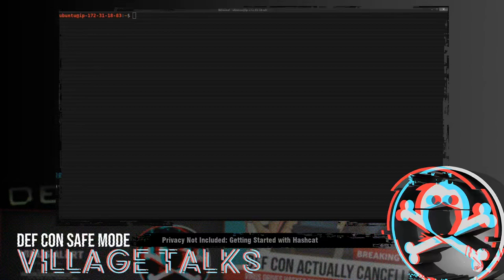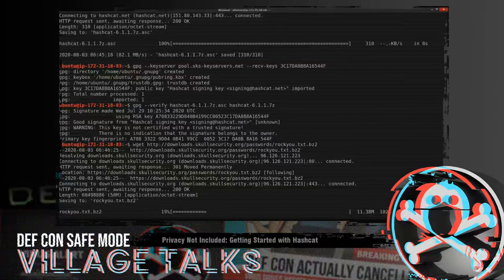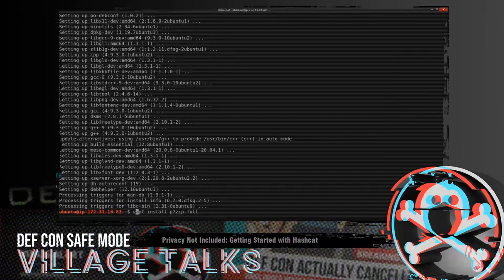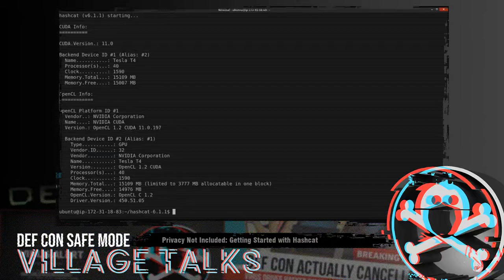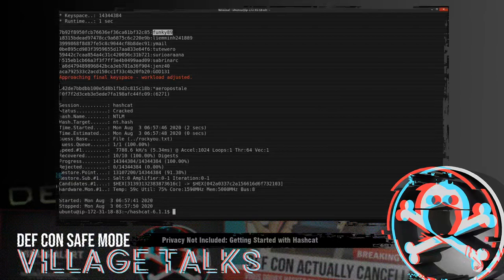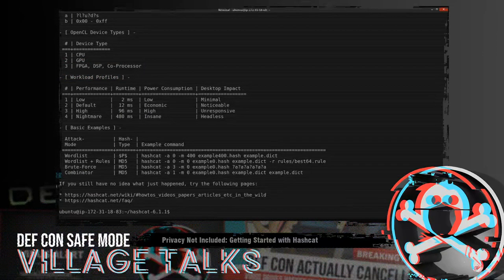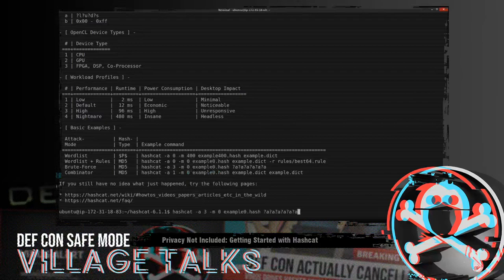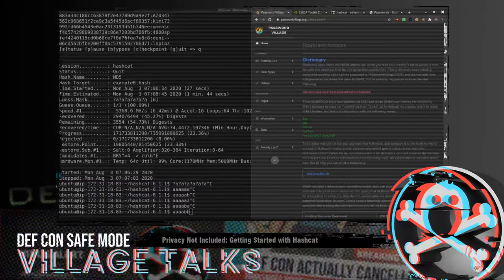DEF CON Safe Mode Password Village - Getting Started with Hashcat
Getting started with hashcat